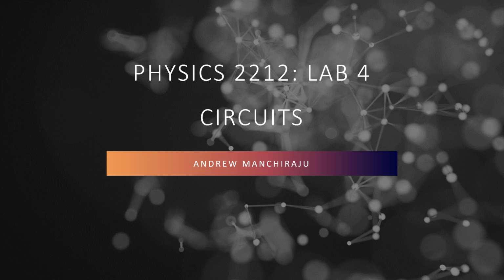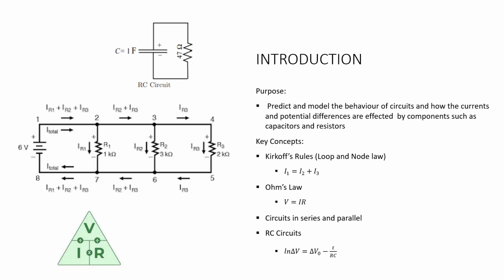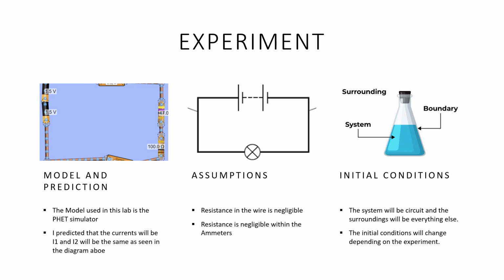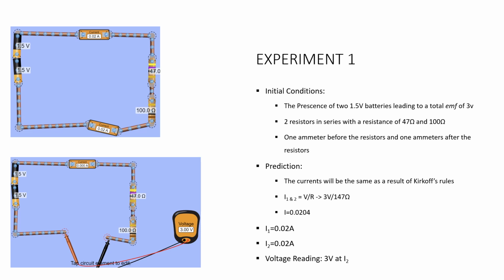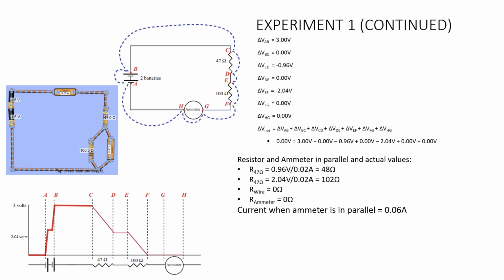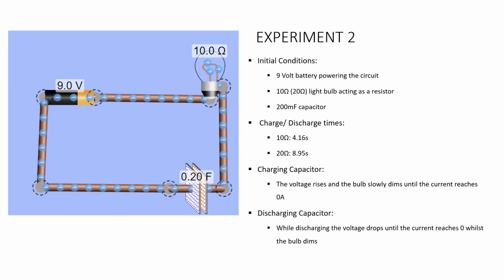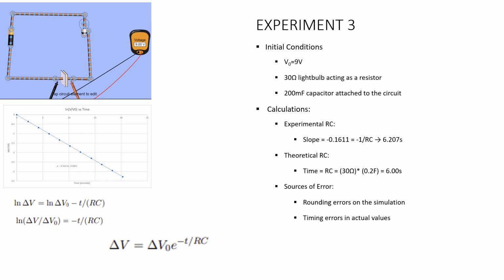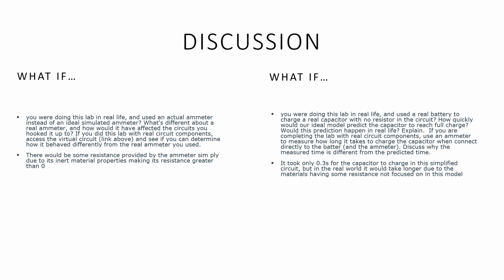Physics 2212 Lab 4: Circuits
My video lab report for Lab 4